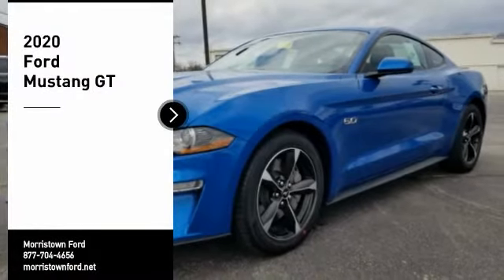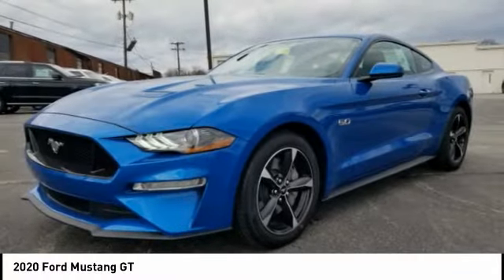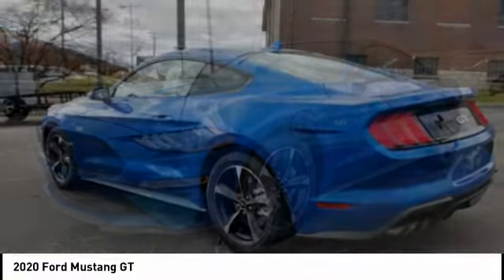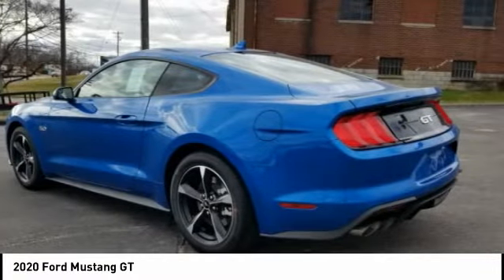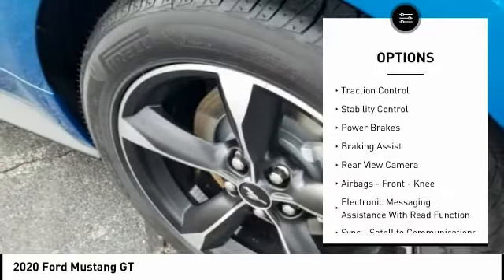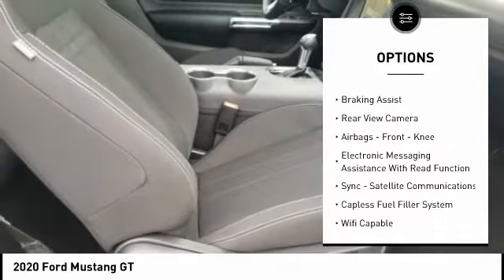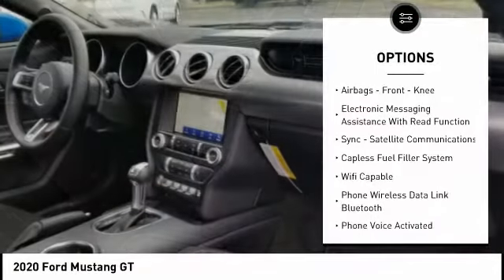2020 Ford Mustang Morristown TN 17744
2020 Ford Mustang GT

Morristown Ford
1112 w Morris Blvd

Looking for the right vehicle? Today could be your lucky day. this 2020 Ford Mustang could be yours.